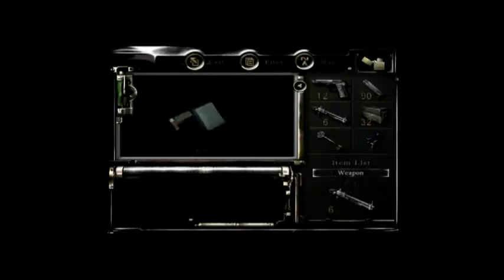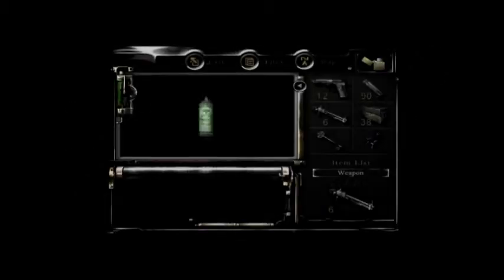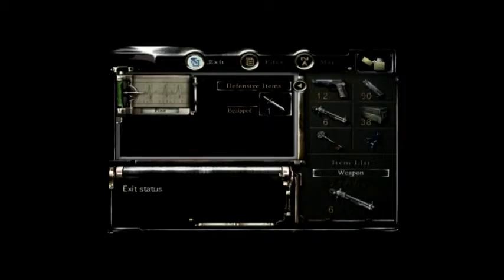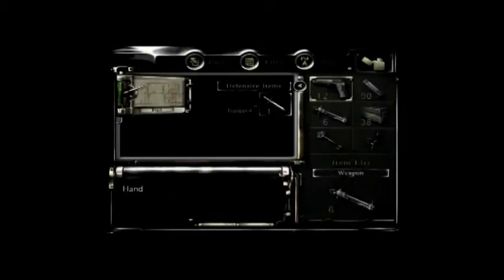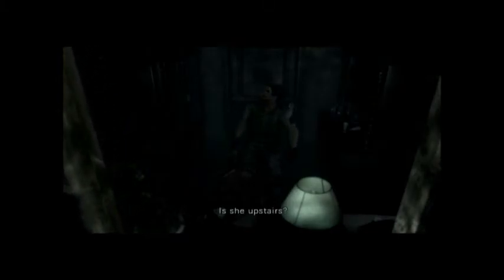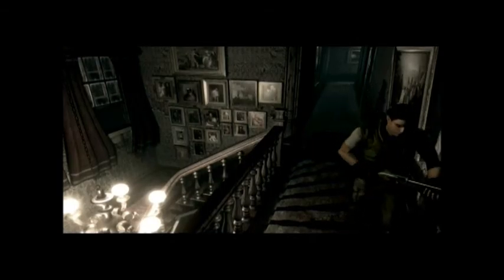Resident Evil Part 9/Stupid Dog/Hunting the Hunters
Running around with dogs chasing me. WHY! All I did was kill your friend with the collar. OK now those dogs are done running after me I can go after my true target... the Hunters.